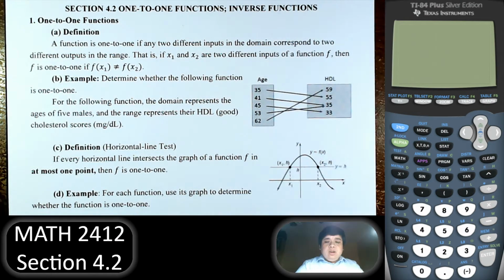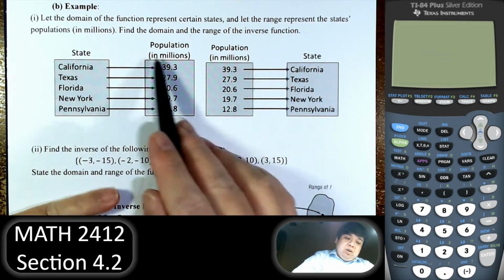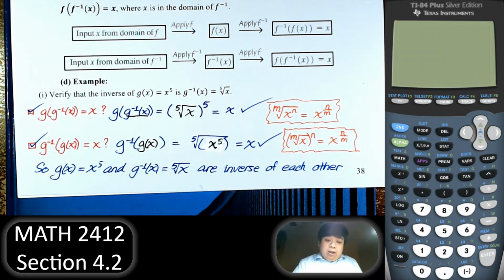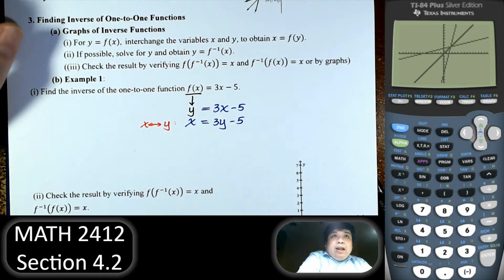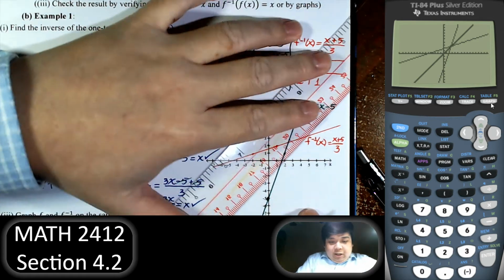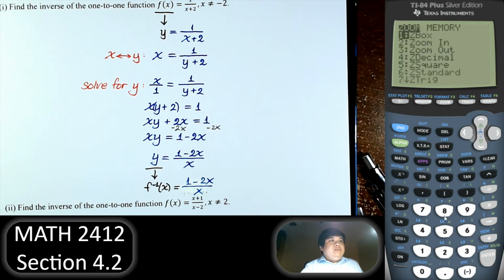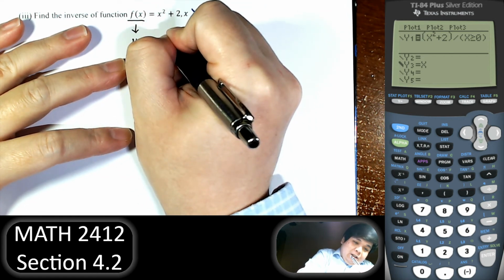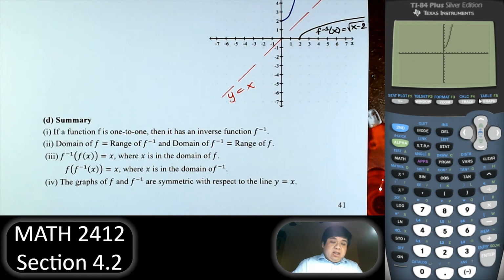Pre-Calculus - Section 4.2